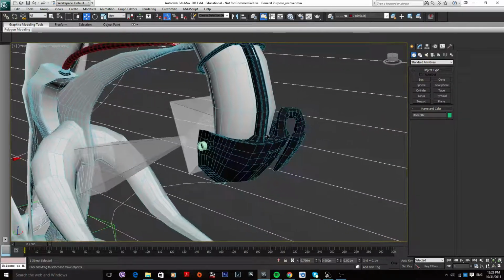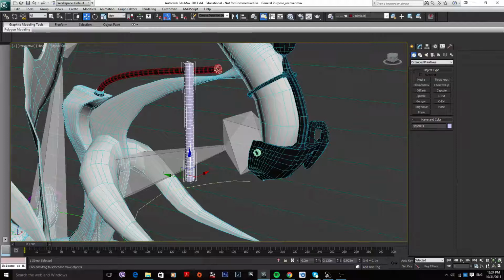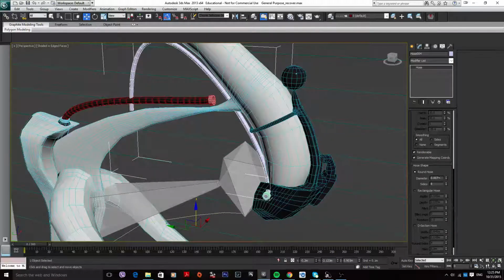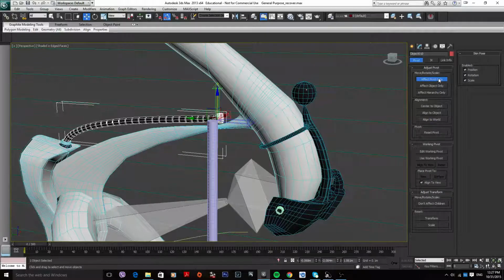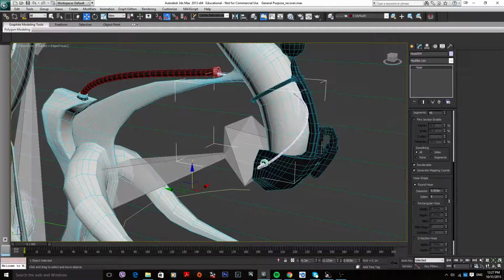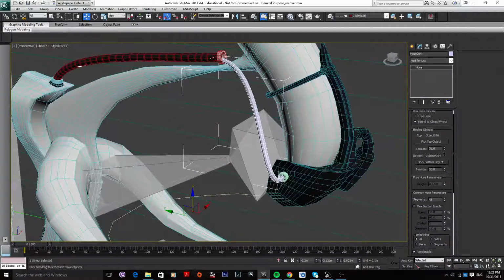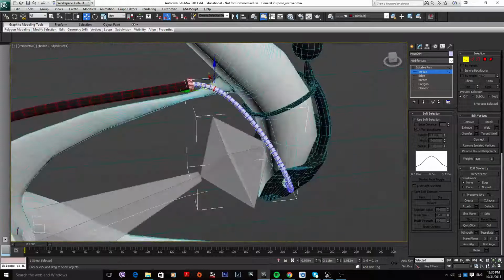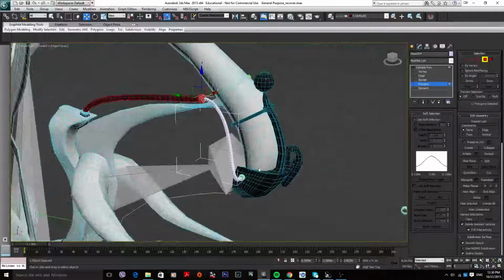Basic Hose tool in 3ds max, hints and tips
Here's a quick tutorial on some of the basics of using the hose extended primitive for use as a hose or cable in 3DS Max between 2 cylinders.  8 min.